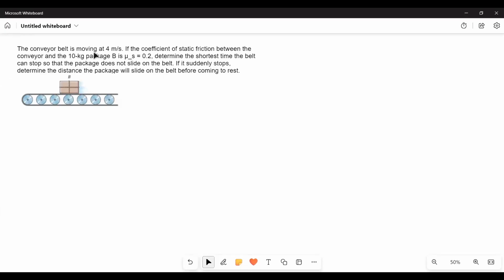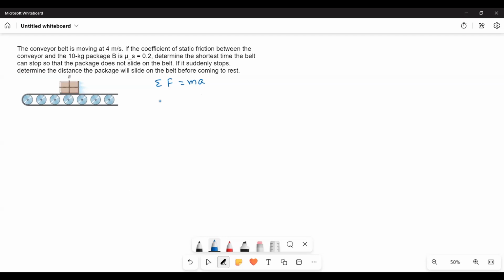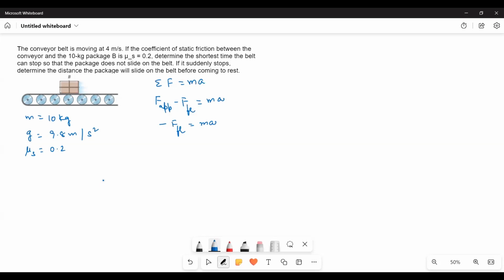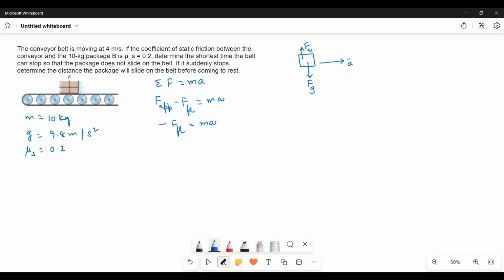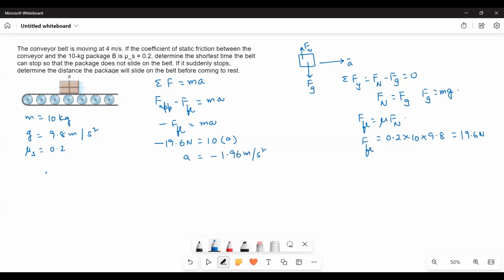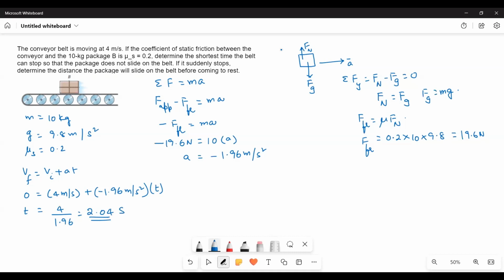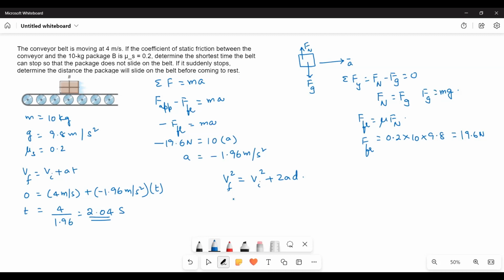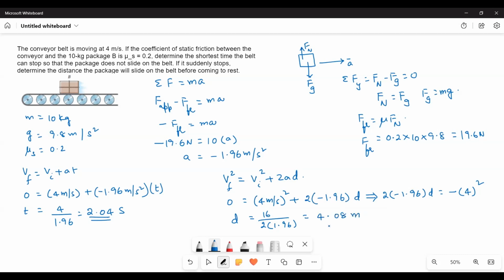Determine the shortest time the belt can stop so that the package on it does not slide on the belt?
The conveyor belt is moving at 4 m/s. If the coefficient of static friction between the conveyor and the 10-kg package B is μ_s = 0.2, determine the shortest time the belt can stop so that the package does not slide on the belt. If it suddenly stops, determine the distance
the package will slide on the belt before coming to rest.
This video is made for the students of physics. forces, friction force, kinematic equations, vectors, projectiles, momentum and impulse, collisions, uniform circular motion, rotational motion, simple harmonic motion, current electricity @physicsoffshore ​